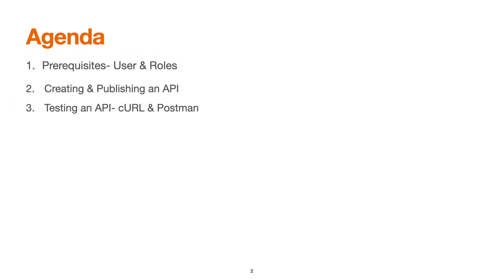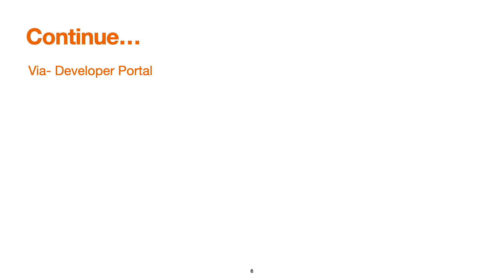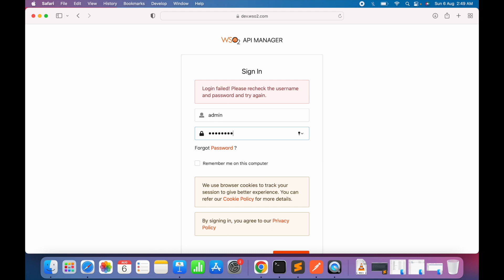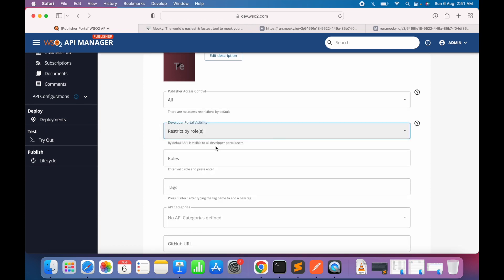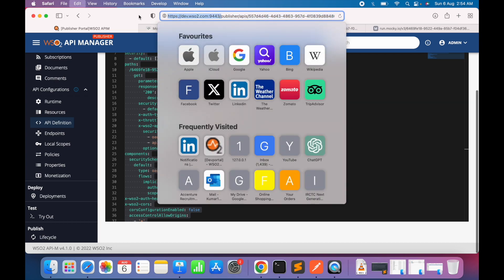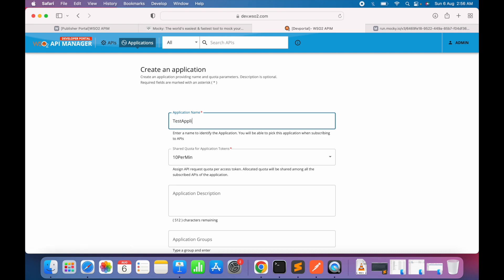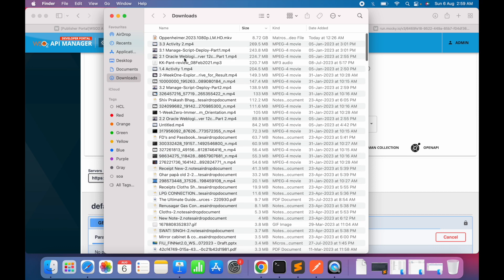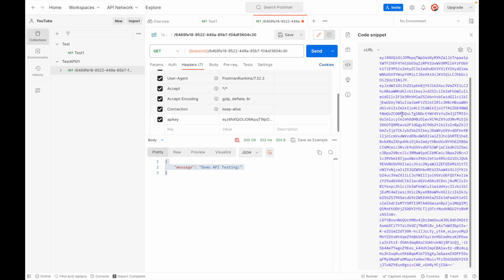10.Creating, Publishing & Testing an API in WSO2 APIM v4 - Part 1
This video demonstrates how to create, publish and test an API via a privileged user (admin)-

1. Create an API
2. Publish & Test via Publisher Portal
3. Testing via Devportal, cURL & Postman